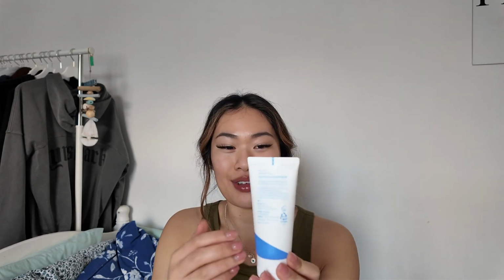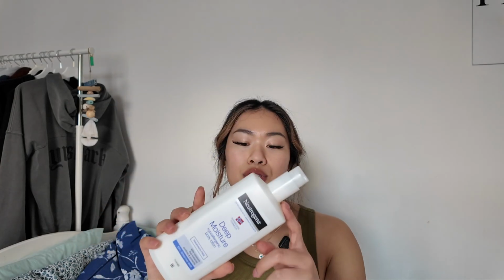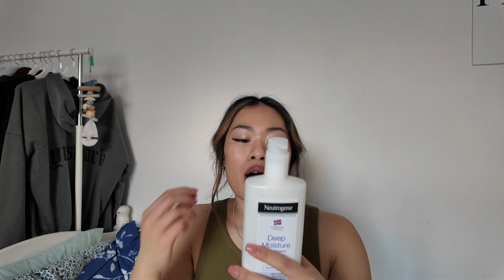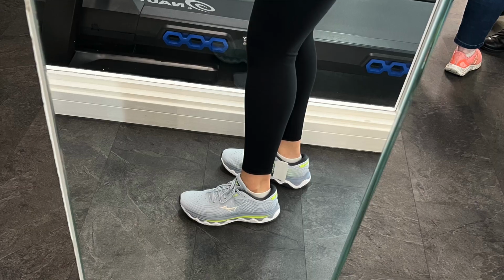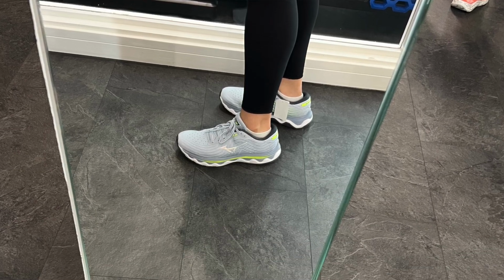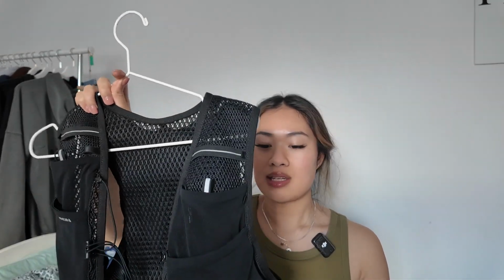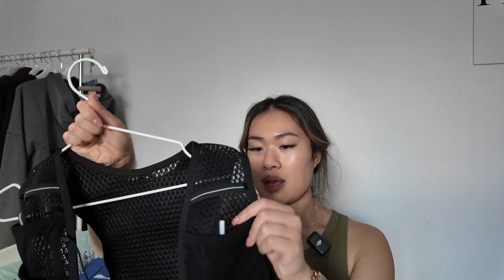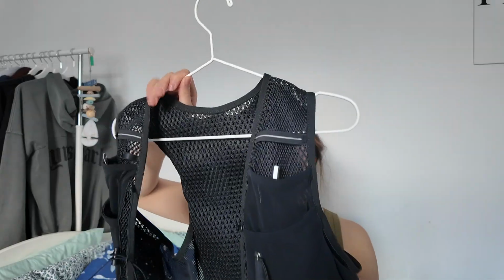February Favourites 2024 | Beauty and Running Faves!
Hi everyone, this month is all about keeping my skin happy & my runs epic. I've reshuffled my skincare and my skin has been thanking me for it, so I'll share with you some new skincare bits. Plus, I'm sharing my fave running gear to conquer these cold and long runs.

My February favourites of 2024:
- La Roche Posay Cicaplast Lavant B5 face wash
- Aestura Atobarrier 365 cream
- Mac Sheertone blush in Gingerly
- Neutrogena Norwegian Formula Deep Moisture Hypoallergenic Body Lotion
- Fabulosa Fab-a-loo spray
- Mizuno Wave Horizon 6 Ladies Running Shoes
- Salamon Active Skin 8 Compatible with Flasks Unisex Running Hydration Vest